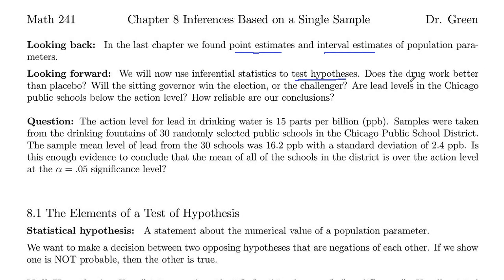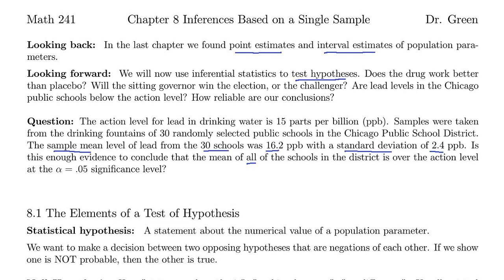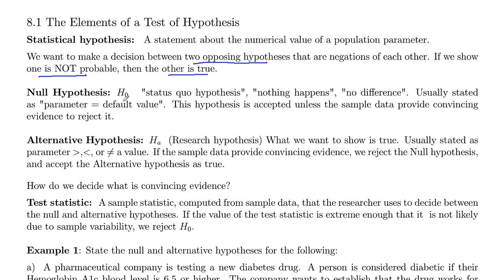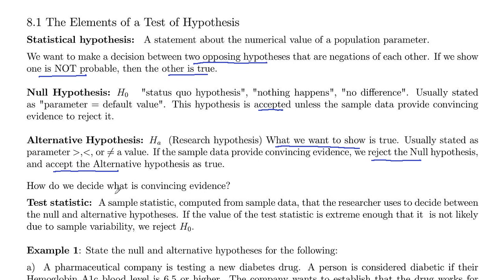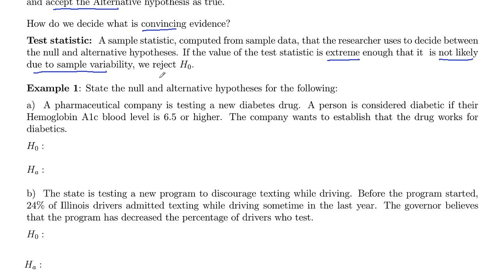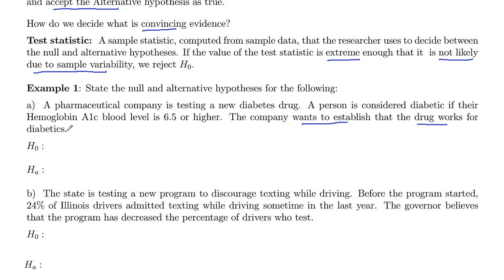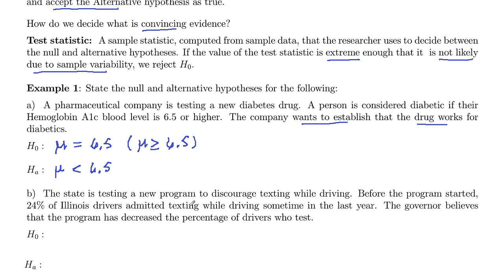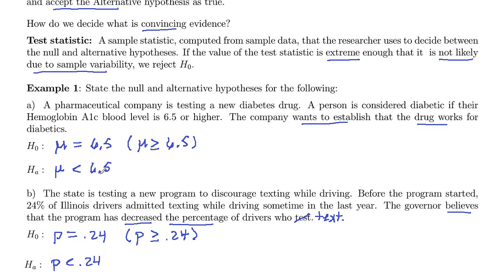Math 241 Section 8.1 Example 1